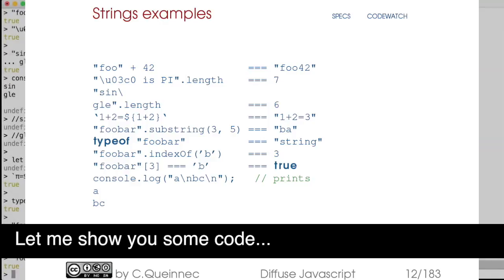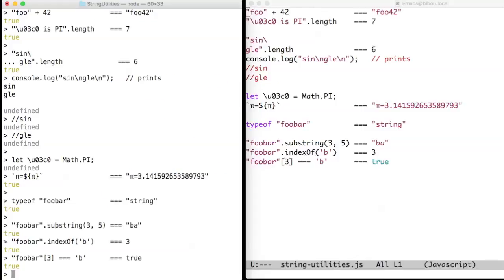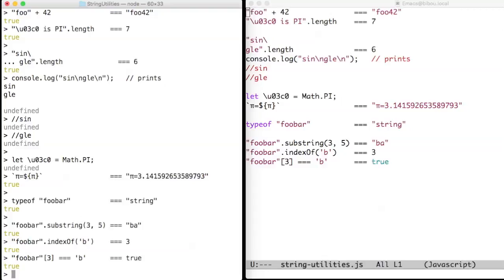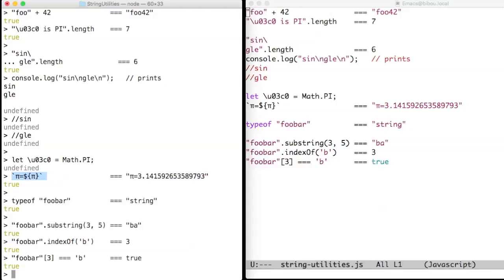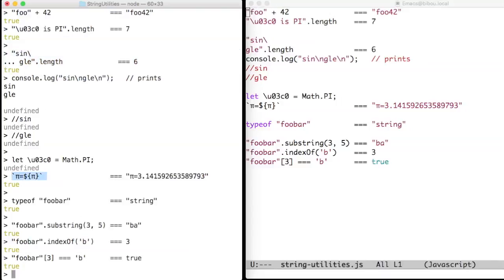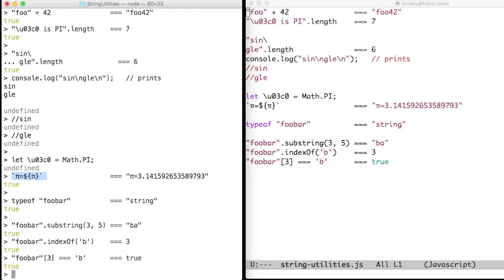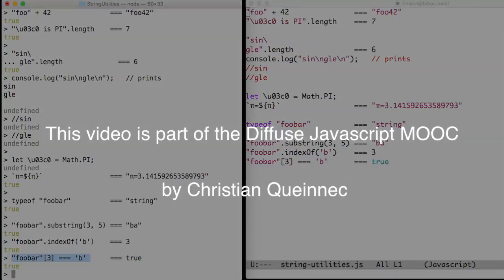Utilities around strings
This video is about string-utilities